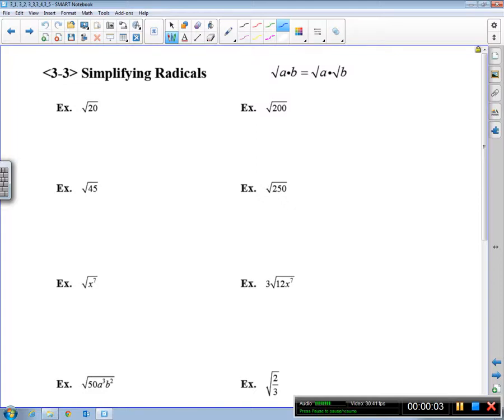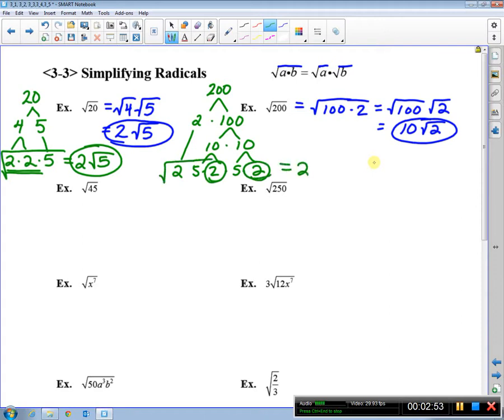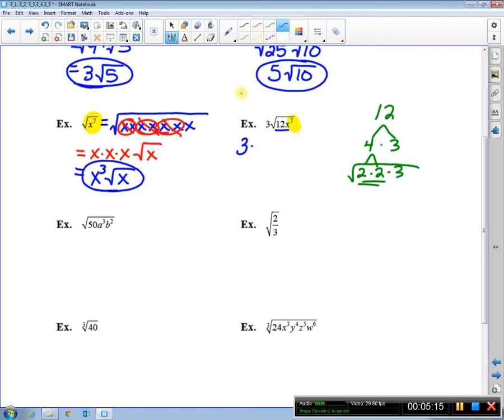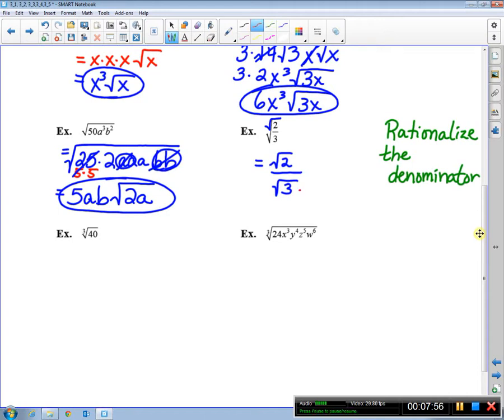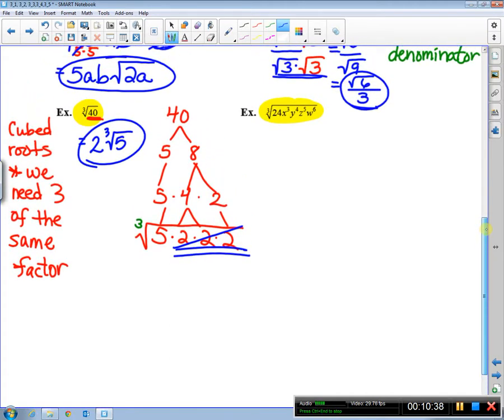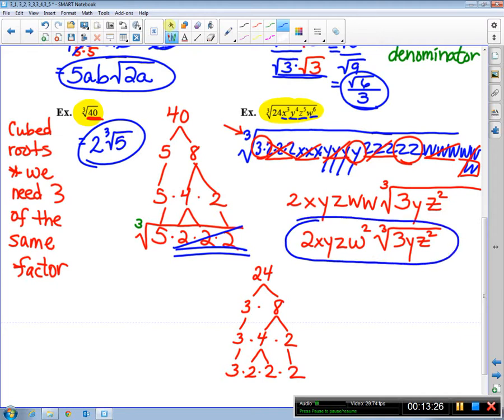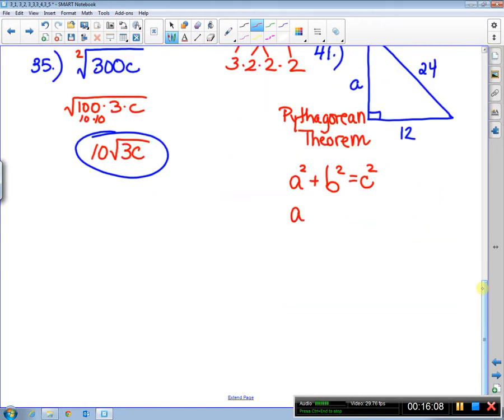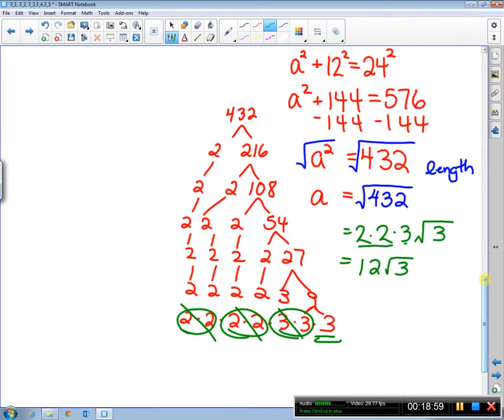A2TR Lesson 3_3